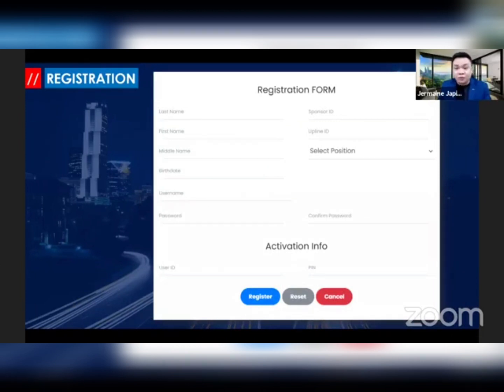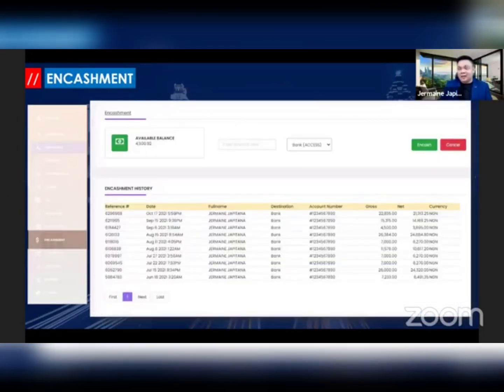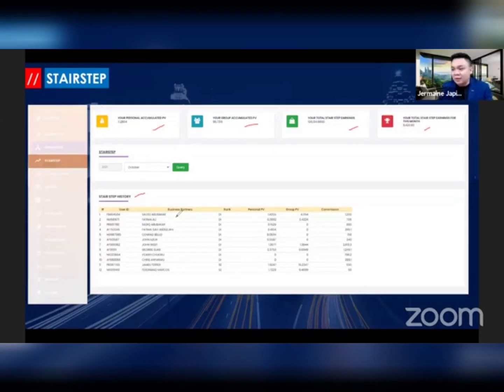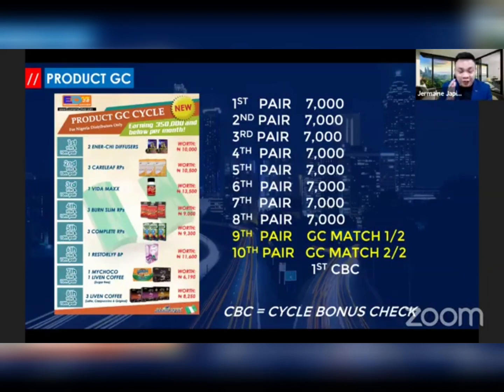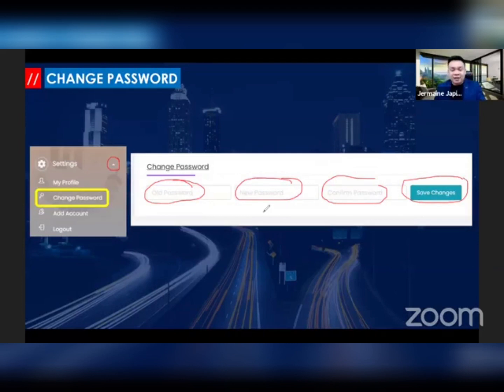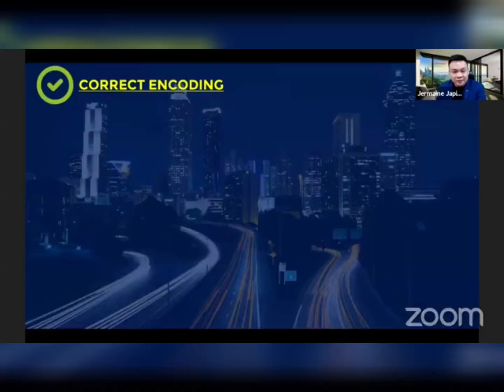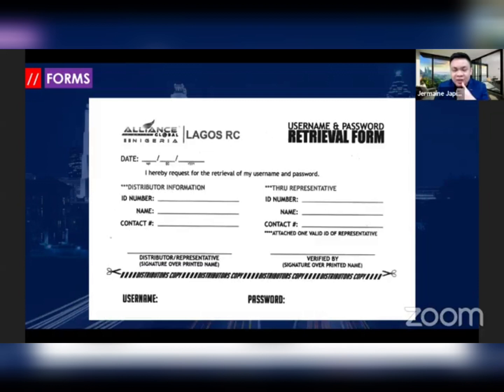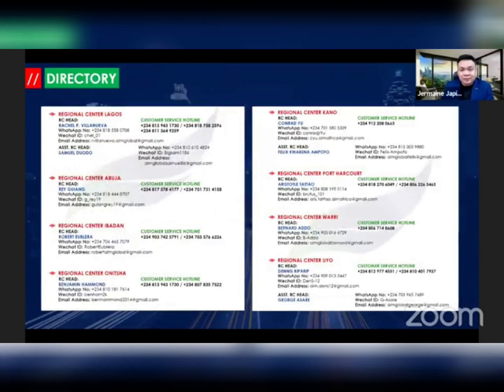EC TECHNICAL TRAINING